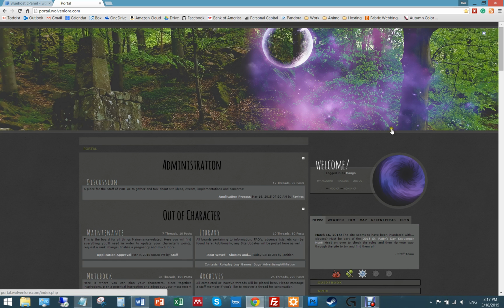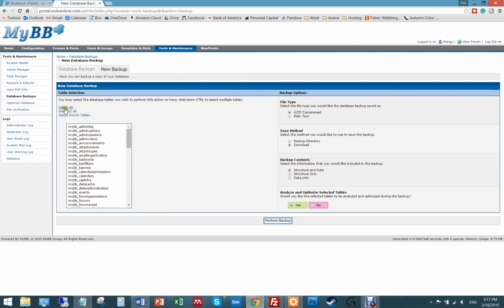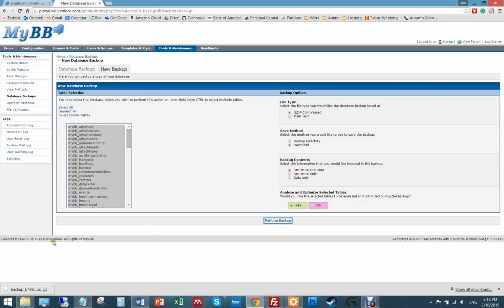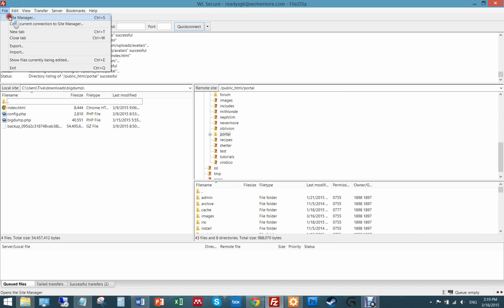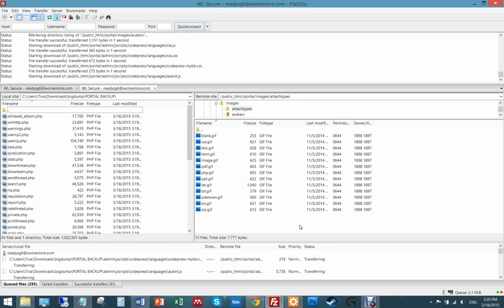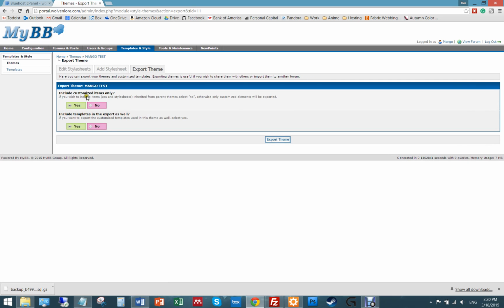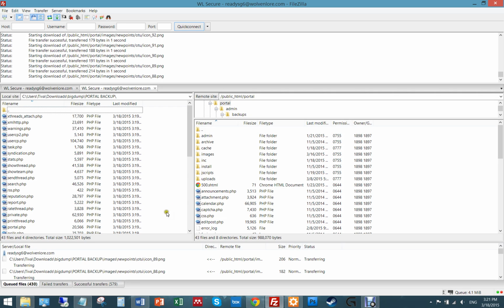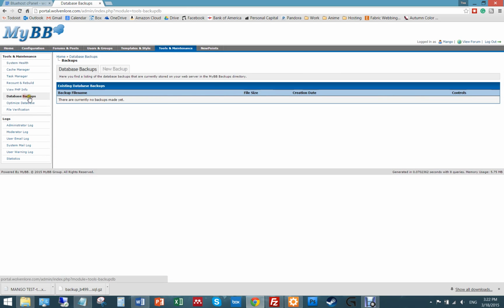[PART 1] Backing up, restoring and upgrading myBB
*** Don't forget to close/lock your forum before doing maintenance! **